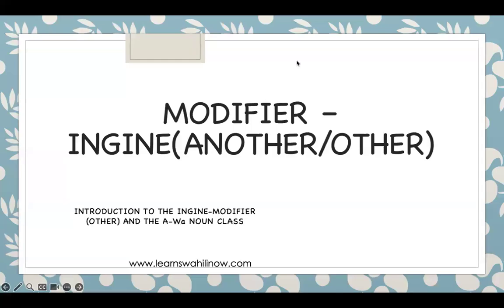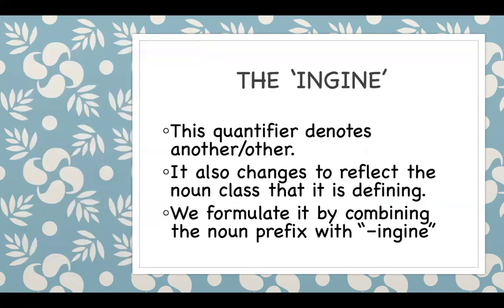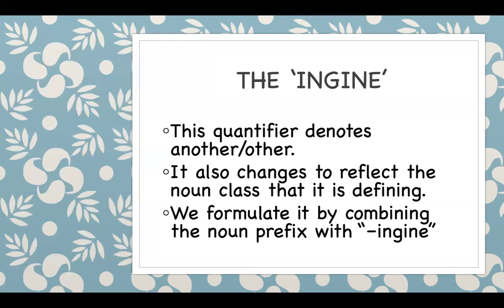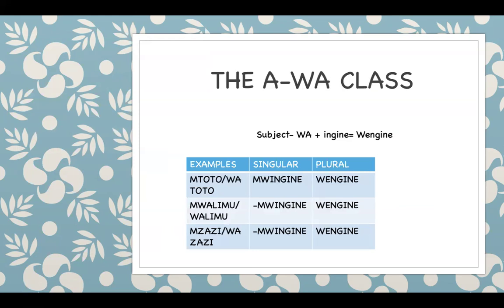How to say "Another/Other" in Swahili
In this video you will learn how to use the modifier "Ingine" in Swahili.
This video is part of a comprehensive course on the LSN: Swahili for HOAMIS app (on any appstore).